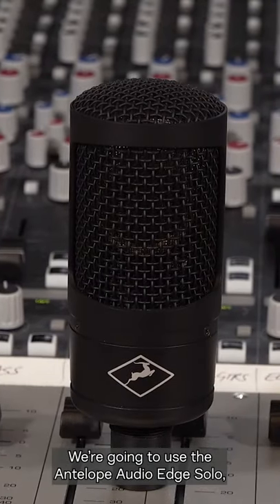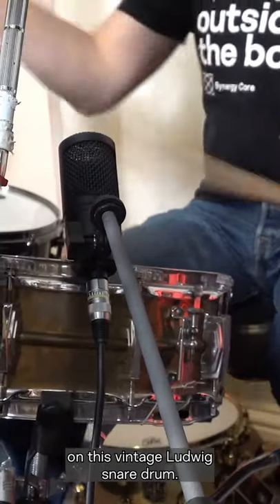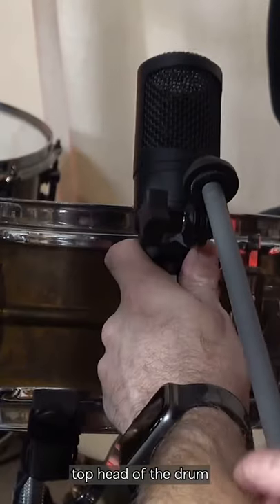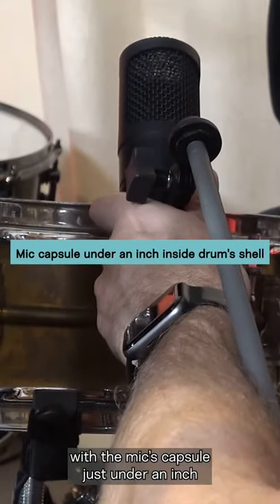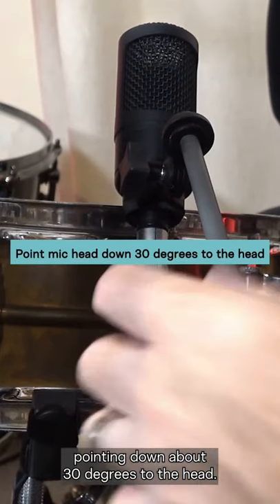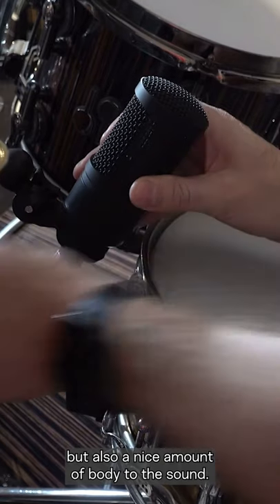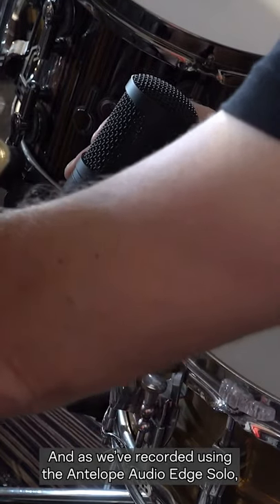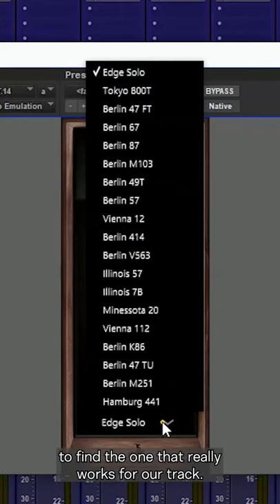How to record a snare drum with the Edge Solo mic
Learn how to record a snare drum with the Edge Solo mic.